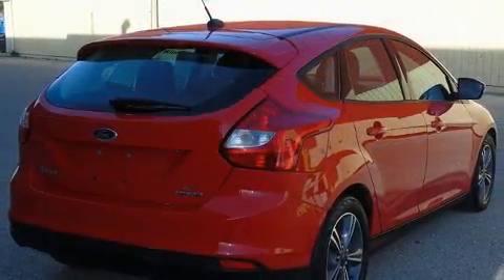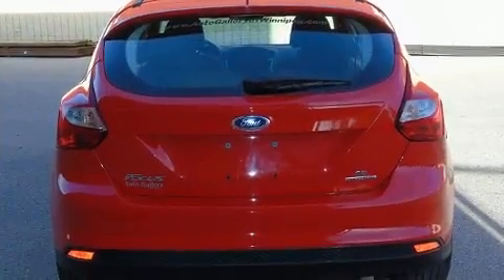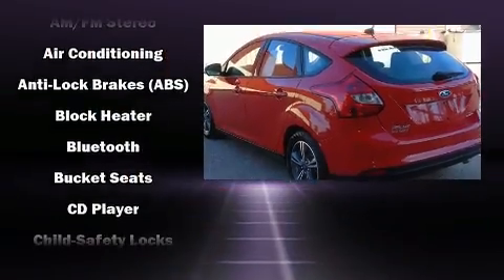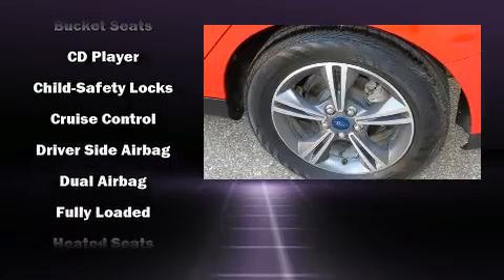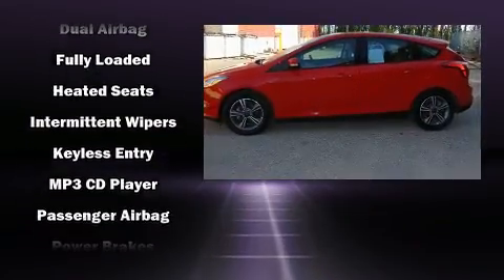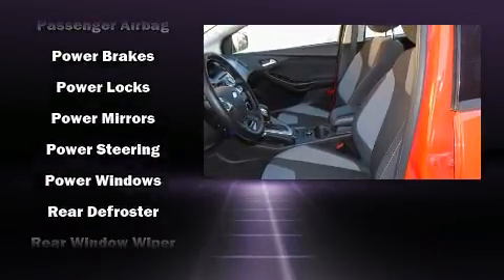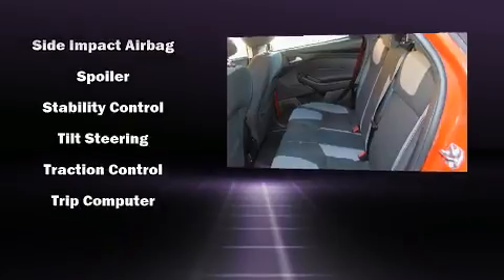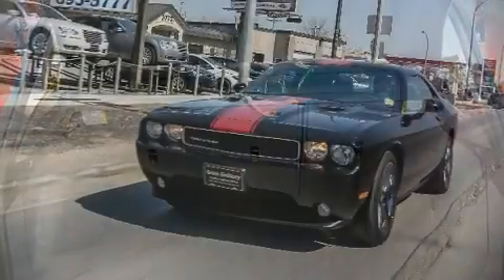2014 Ford Focus SE *Htd. Seats in Winnipeg, MB R3K 0X6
3680 Portage Ave.

Experience driving perfection in the 2014 Ford Focus. This 4 door, 5 passenger hatchback has not yet reached the 20,000 kilometer mark! It features an automatic transmission, front-wheel drive, and a 2 liter 4 cylinder engine. Top features include heated front seats, delay-off headlights, a rear window wiper, a tachometer, front bucket seats, telescoping steering wheel, power door mirrors, and more. Storage solutions are integrated throughout the interior, demonstrating thoughtful attention to detail. Passenger security is always assured thanks to various safety features, such as: dual front impact airbags, front side impact airbags, traction control, brake assist, ignition disabling, and ABS brakes. Electronic stability control stands out as a technologically savvy innovation, keeping you better connected to the road. We pride ourselves in consistently exceeding our customer's expectations. Please don't hesitate to give us a call.